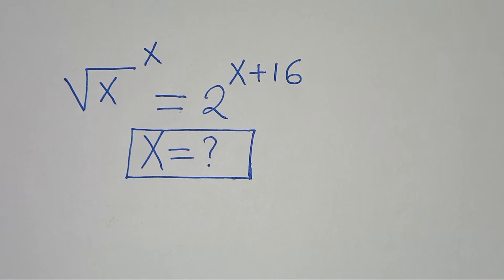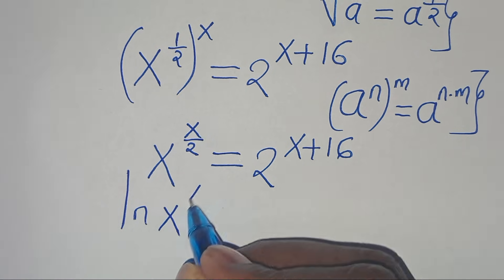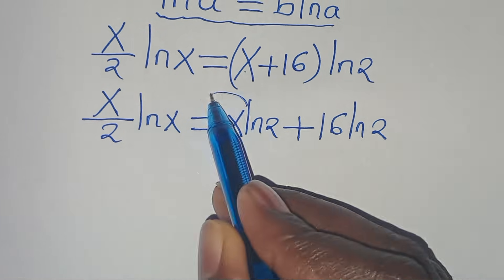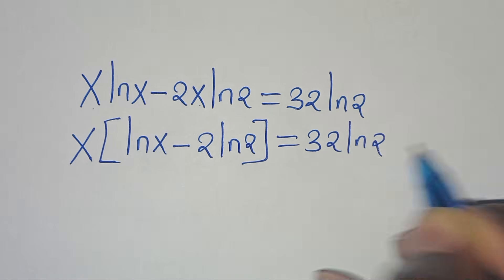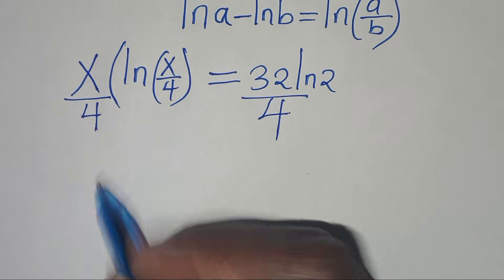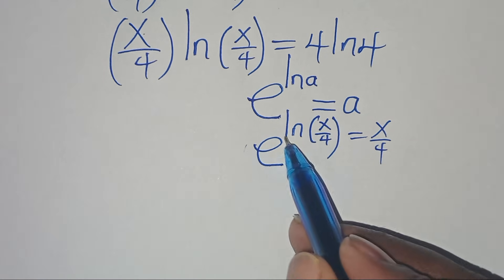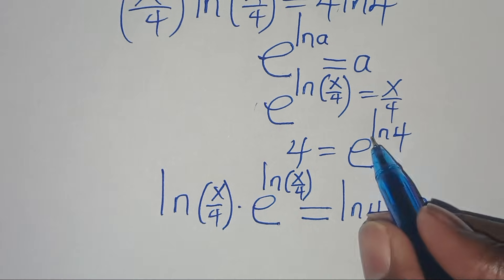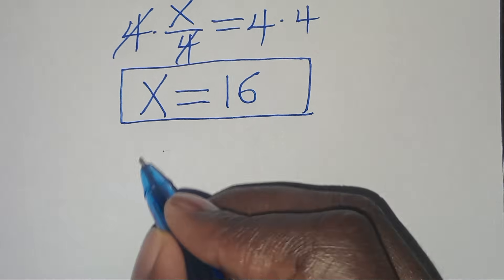Germany | Can you solve this? | Math Olympiad